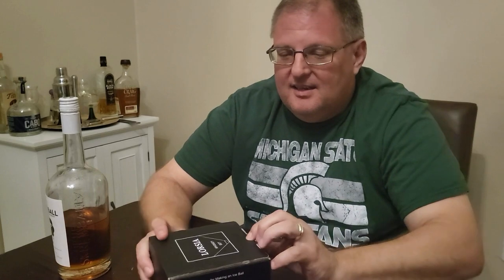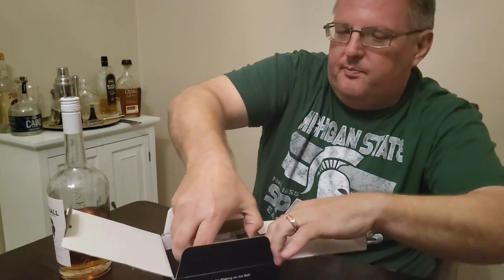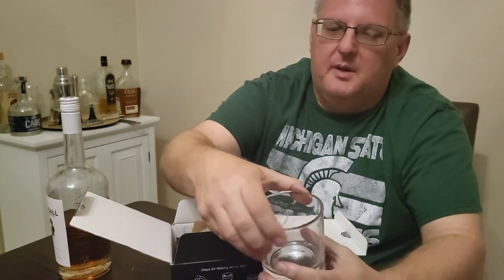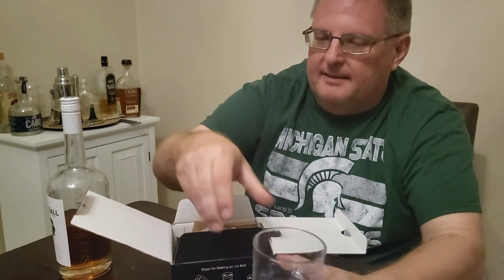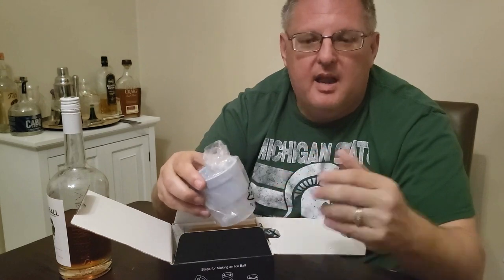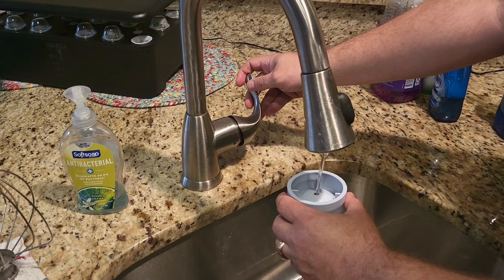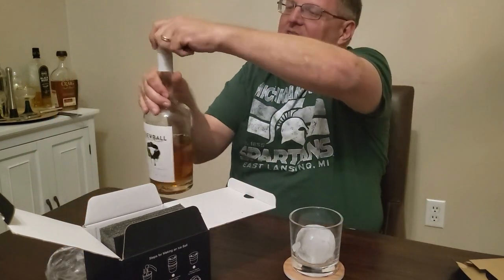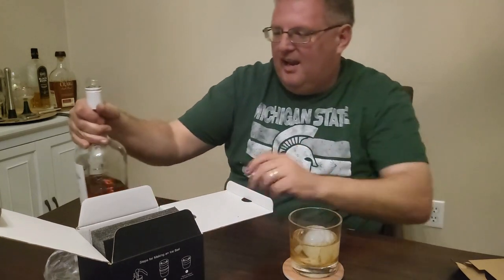Whiskey glass with my Husband Jason.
My husband helped me with this video.  The seller wanted to have a male do video and jason was up for it. :) This great whiskey glass is a great glass perfect for whiskey sipper.  A great Gift!